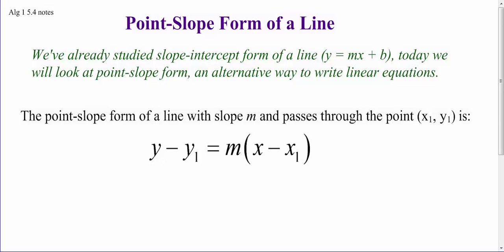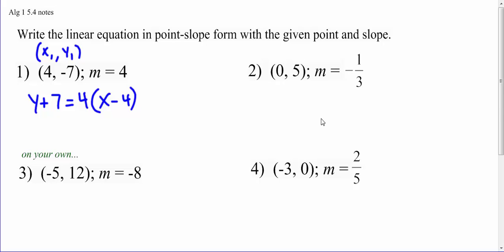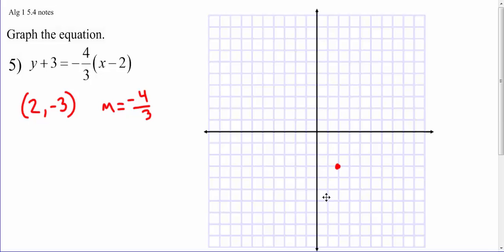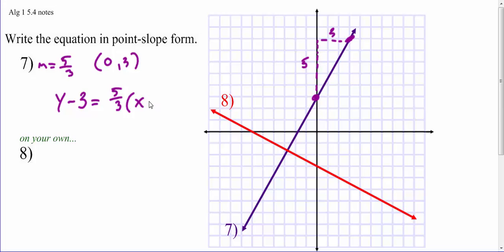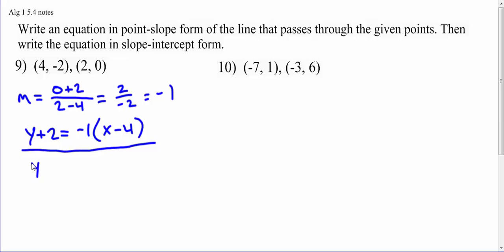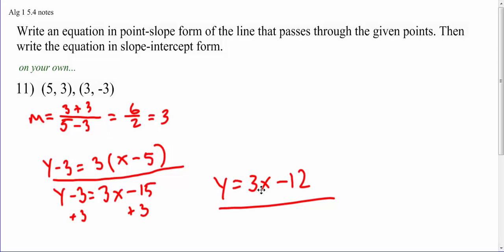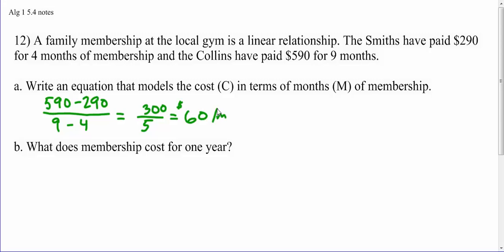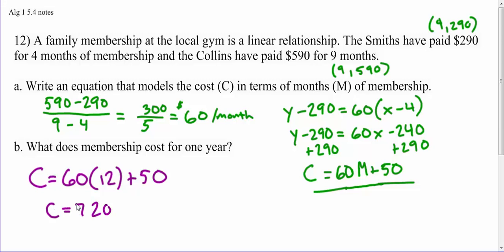Algebra 1 Lesson 5.4